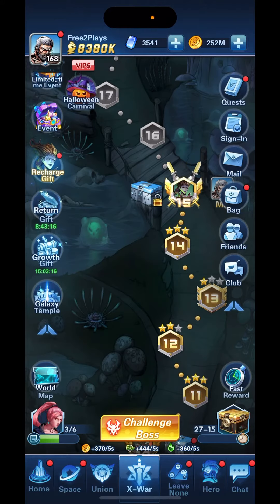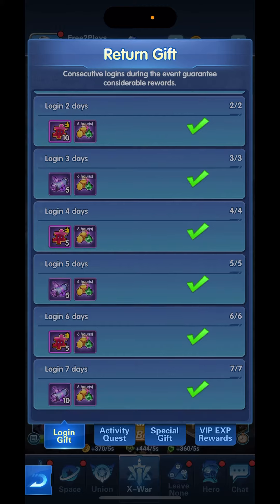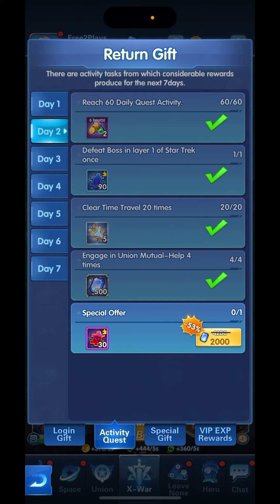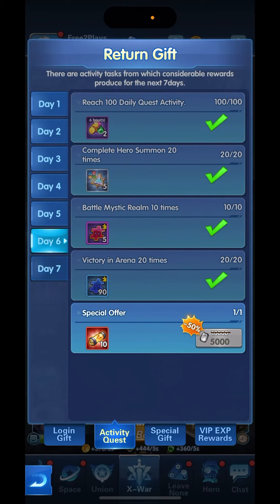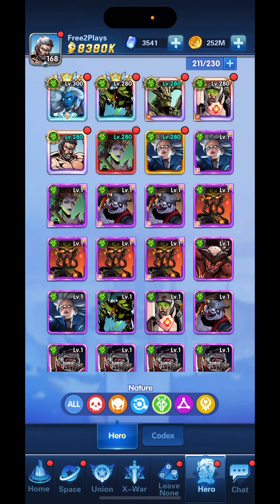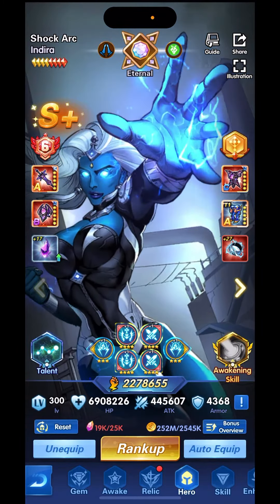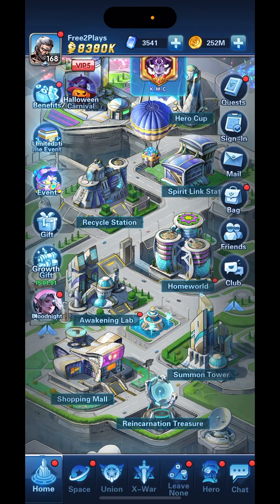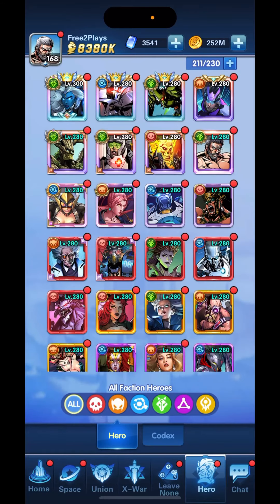X-HERO | Epic Heroes - What do you get after a long break and F2P account sneak peek